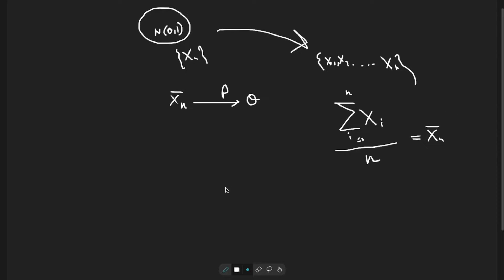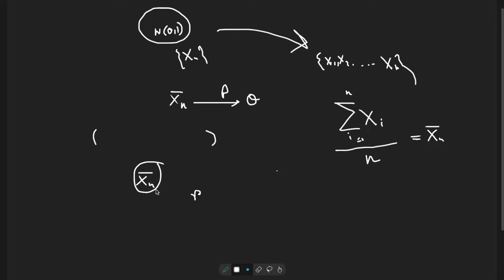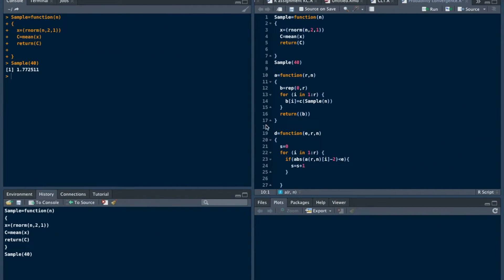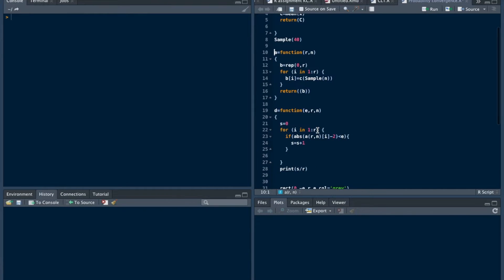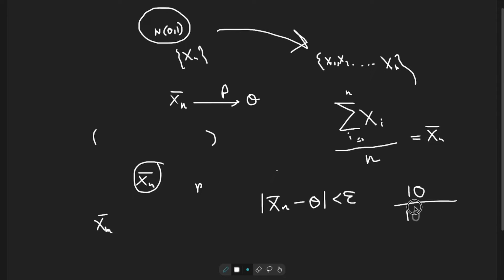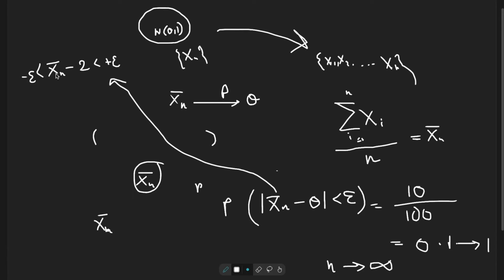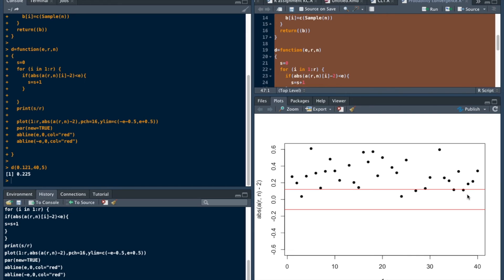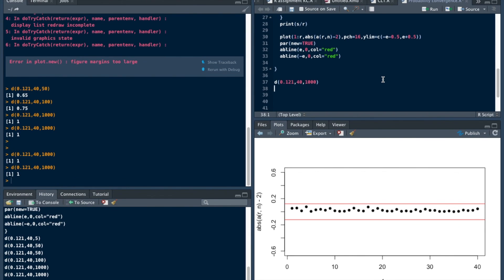Probability Convergence in R programming || Statistics and Computer Science: What a combination!